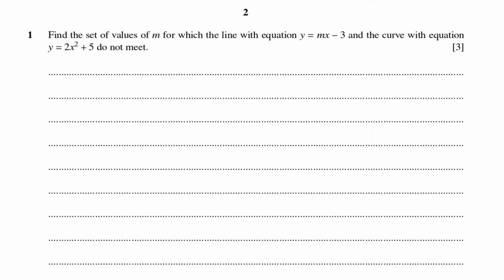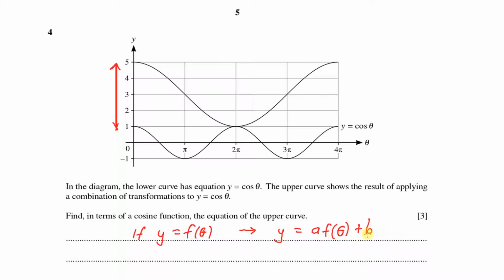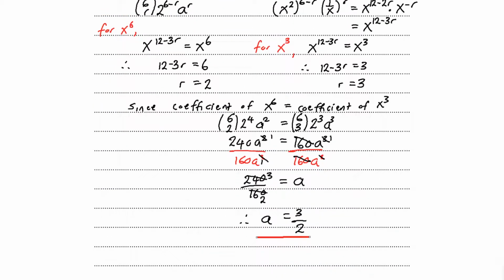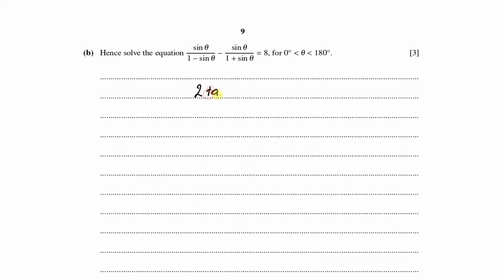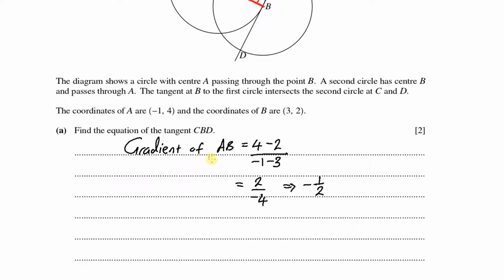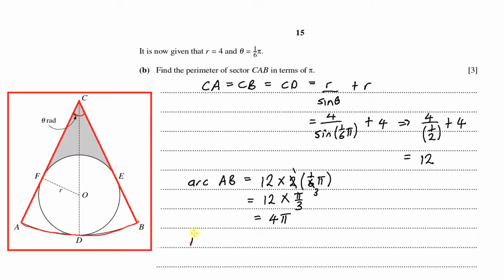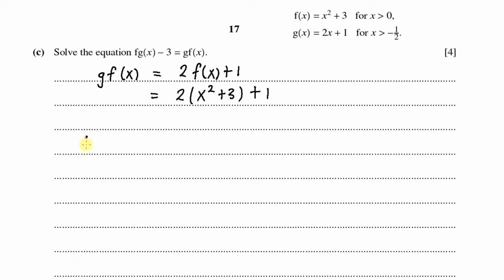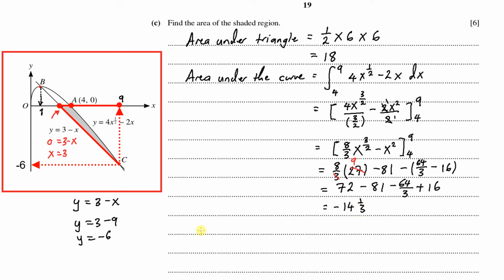CIE AS Level Pure Maths 1 October November 2020 P11 - [Solved]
Fully solved paper with clear explanations. This is for October November 2020. Pure Mathematics 1 Paper 11 (9709/11/O/N/20).

00:00​ Intro
00:26​ Question 1 - Quadratics
04:37 Question 2 - Integration
08:05​ Question 3 - Differentiation
11:33 Question 4 - Functions (Transformations)
18:42​ Question 5 - Binomial Expansion
28:22​ Question 6 - Differentiation
33:24​ Question 7 - Trigonometry
38:54​ Question 8 - Series
46:54​ Question 9 - Coordinate Geometry
55:36​ Question 10 - Circular Measure
1:06:29​ Question 11 - Functions
1:14:42 Question 12 - Integration